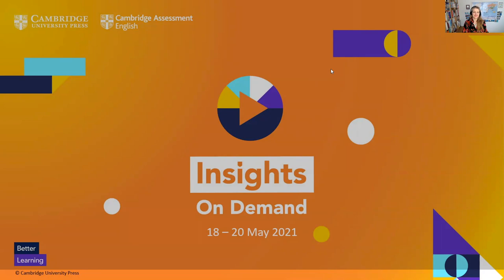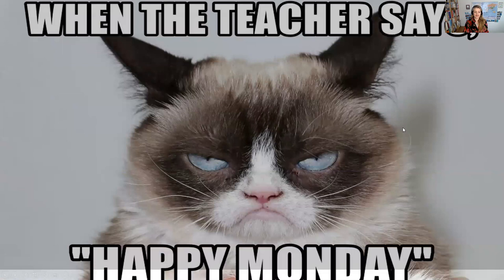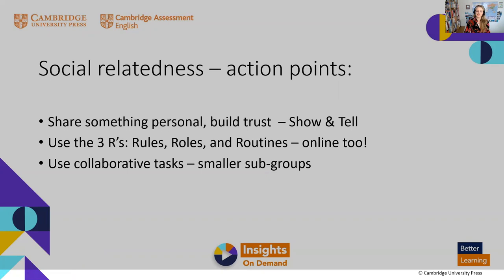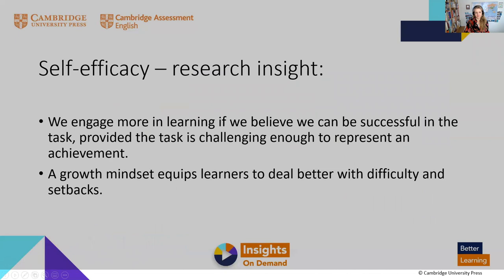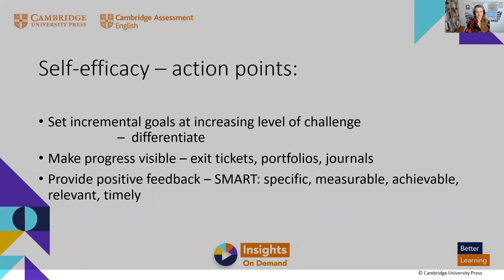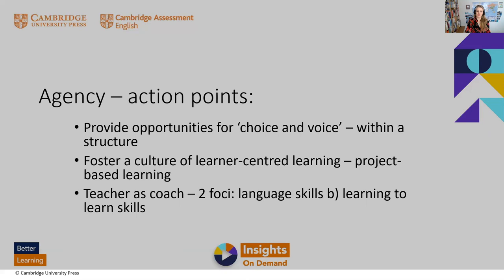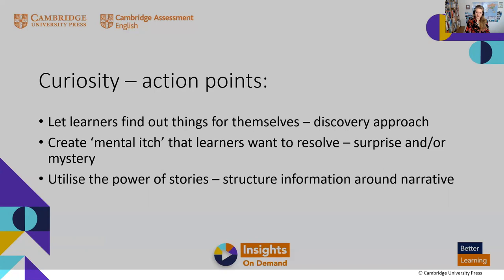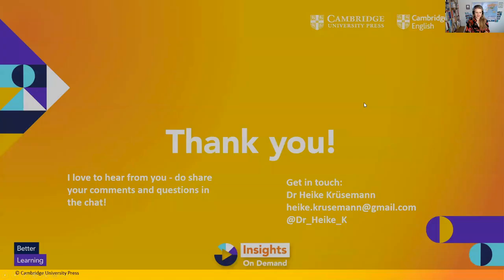Engagement, confidence and success: research insights for the ELT classroom with Heike Krüsemann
Getting learners to be engaged in class can be really hard! So what are we supposed to do when we have to teach online, offline, or blended lessons?
In this talk we explore what you can do to keep your learners willing to be engaged for now and for the future. Based on research insights, we look at the building blocks of what makes language learning engaging, and share practical tips for your own teaching so you will feel confident and inspired.

If you have any questions after watching this video, add it to our Insights on Demand event padlet A member of the Cambridge team will answer as soon as possible!